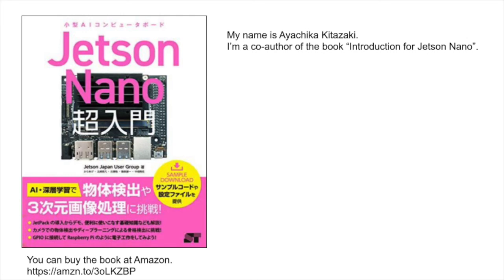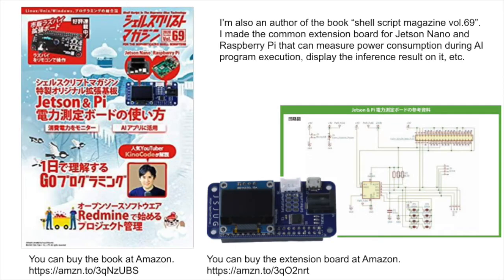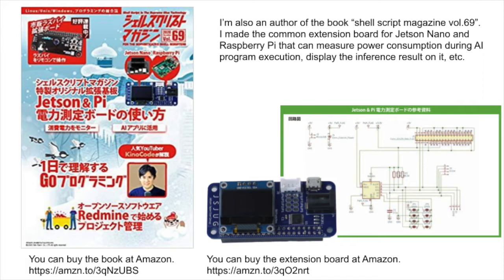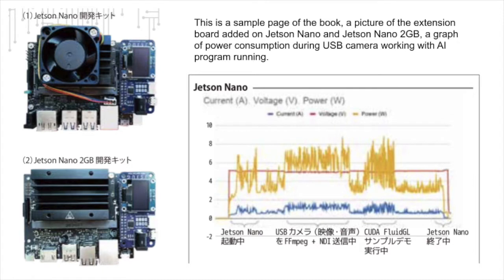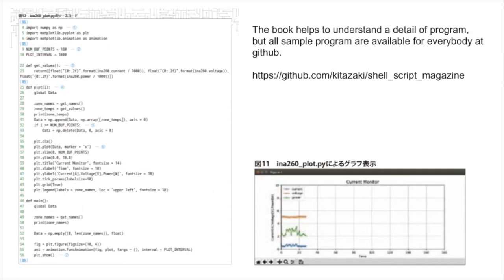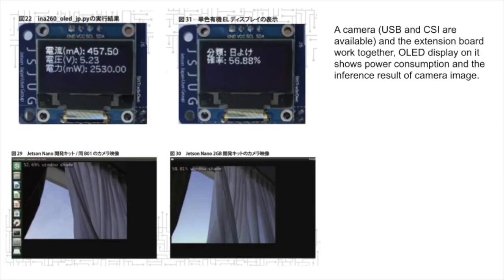20201220 Jetson Project